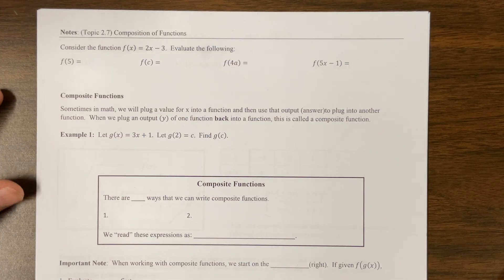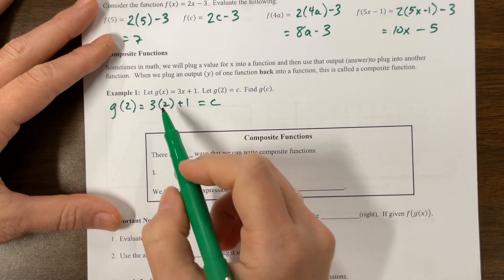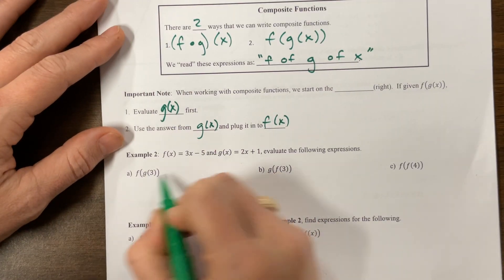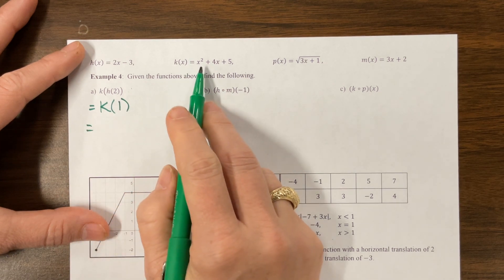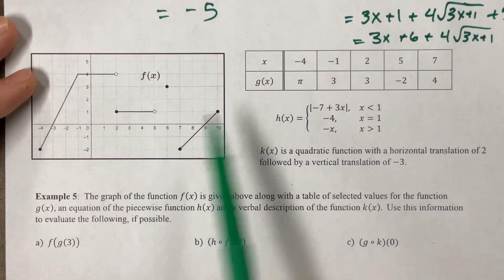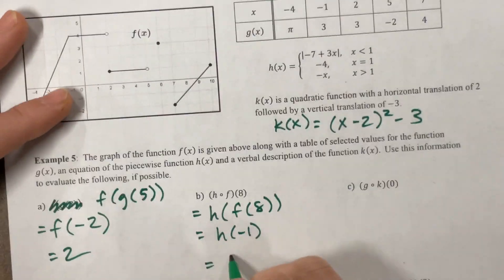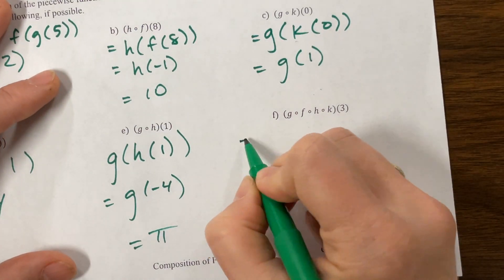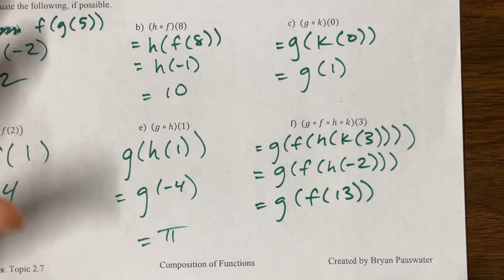AP PreCal (24-25) Passwater's 2.7 Composition Notes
Ms. Kosh teaches composition of functions for AP PreCal from Mr. Passwater's notes.